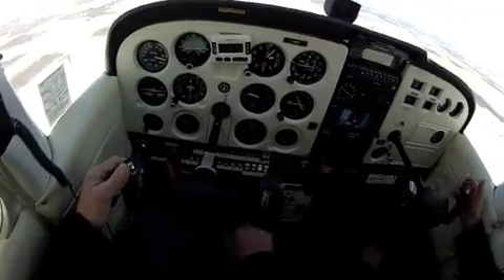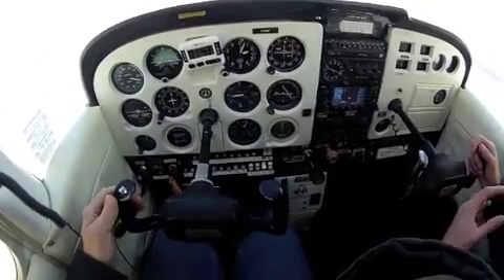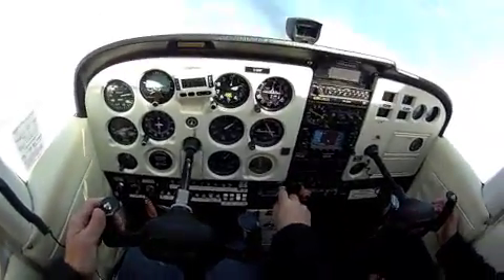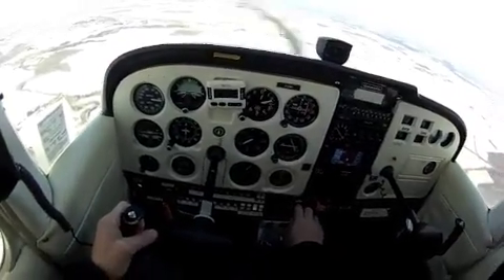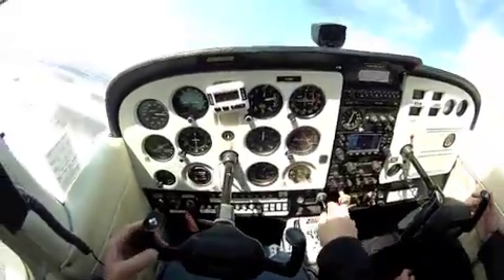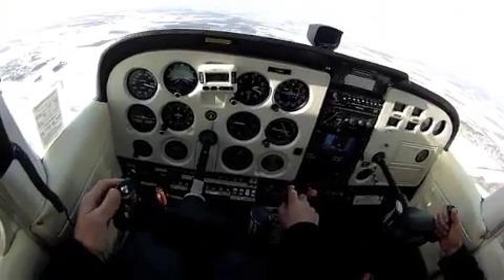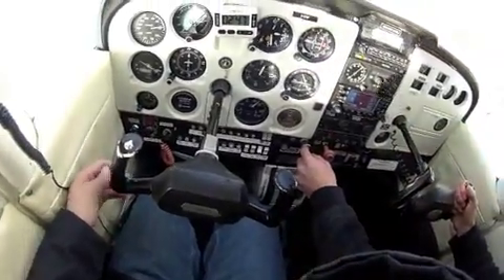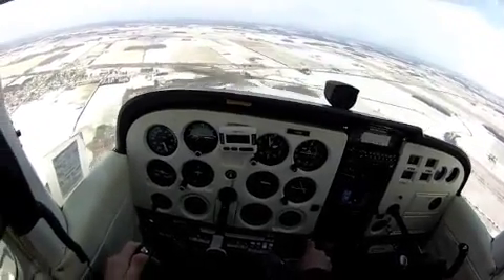Tom's Lesson, unusual attitudes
Unusual attitude recovery